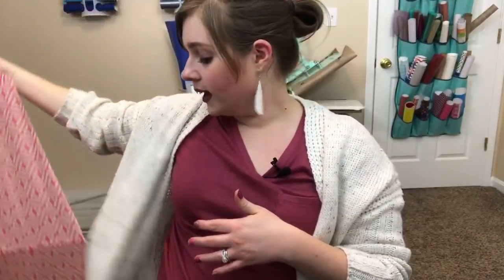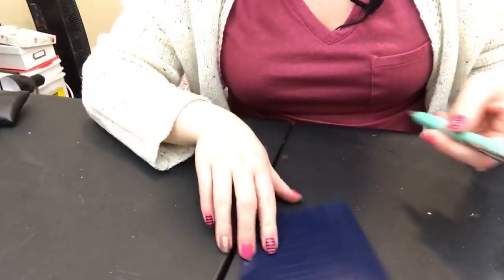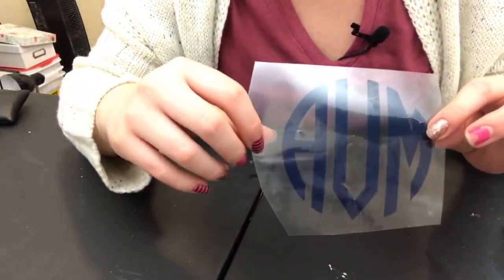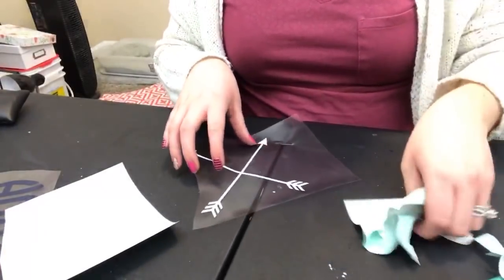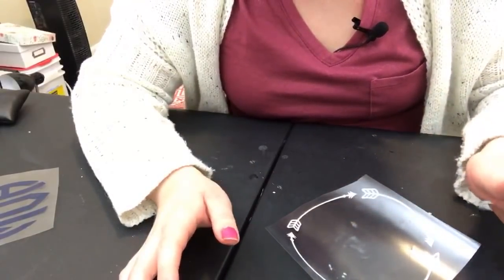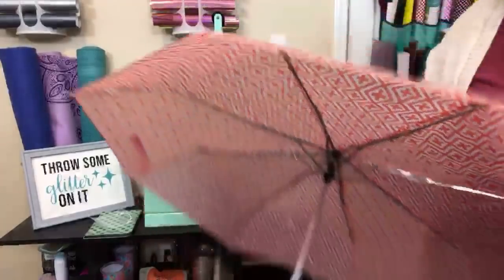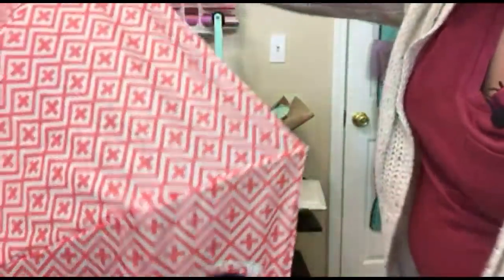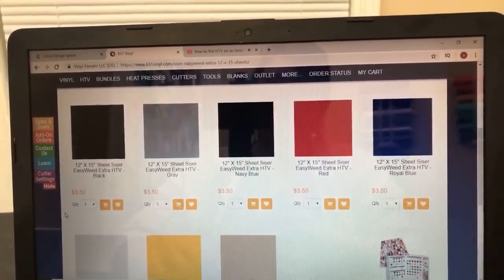How to Put HTV on an Umbrella | Easy Spring Cricut Craft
Join me to put HTV on an umbrella from the Target Dollar Spot! I’ll be using a mix of Siser EasyWeed Extra and Siser EasyWeed HTV.

651VINYL.com has the fastest shipping and the customer service is 🌟🌟🌟🌟🌟!